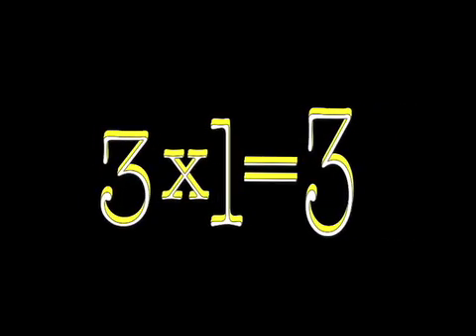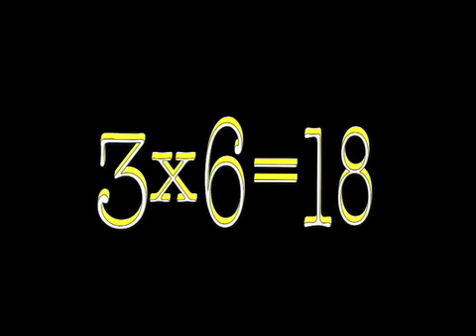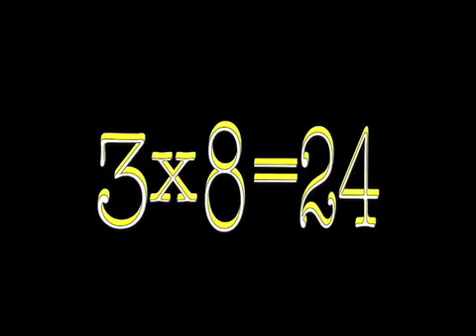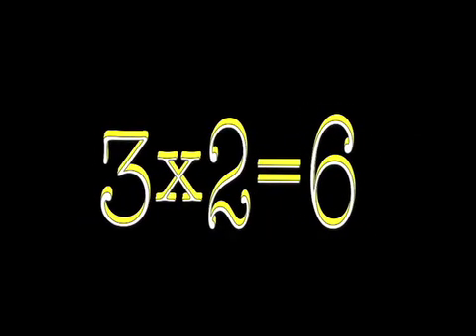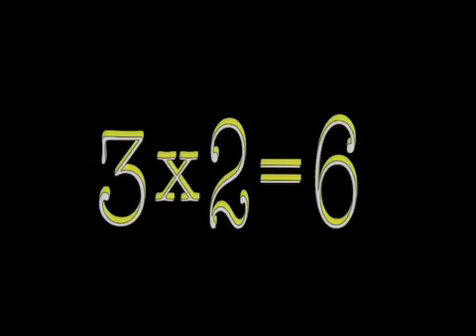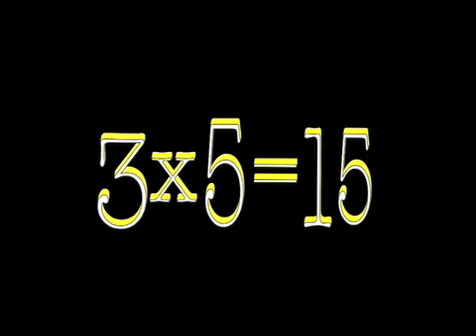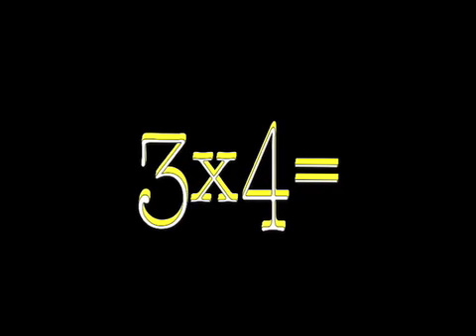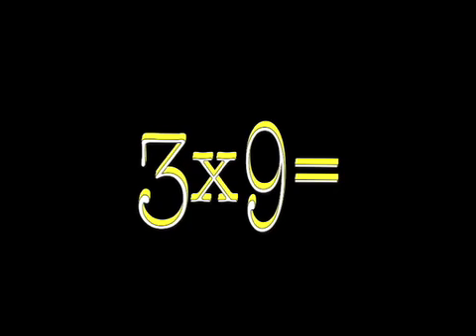Multiplication Table 3 Song and Video Flash Cards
Here's a fun new song for the 3's. Thanks for the subscriptions everyone. You keep us motivated and productive.

NanoSongs